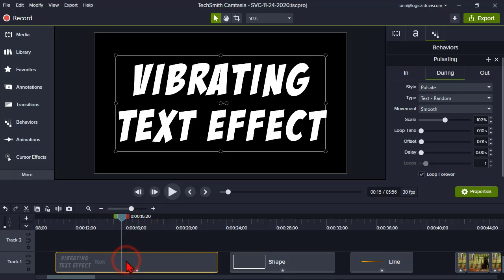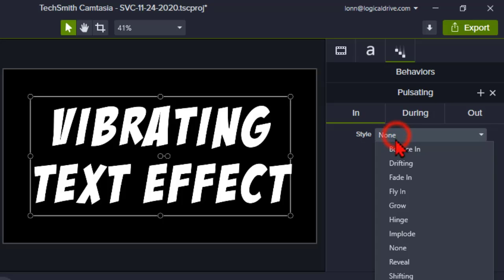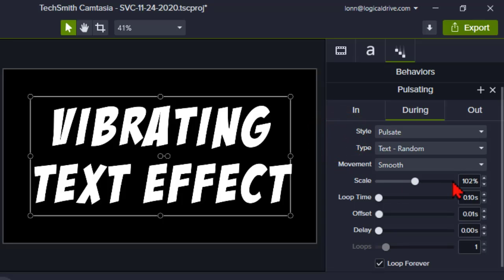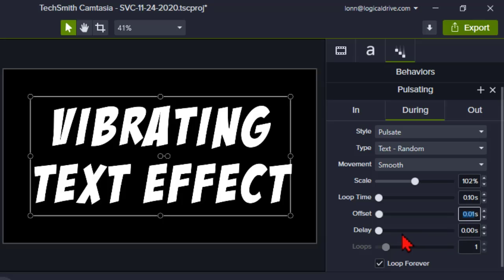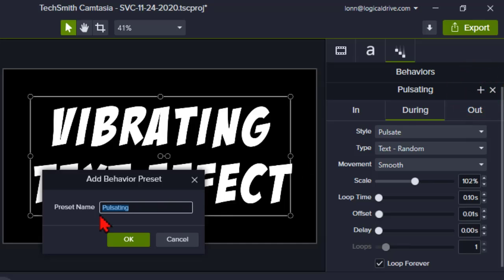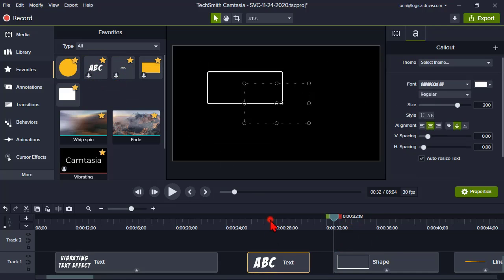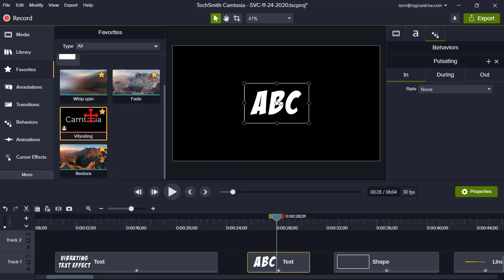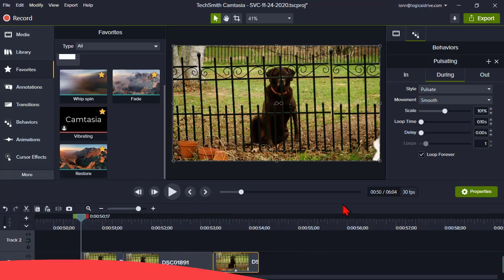How to create a COOL "Vibrating Text" Effect in Camtasia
In this Camtasia tutorial, I'll show you how to create a COOL "Vibrating Text" Effect. It's a really simple and visually fun text typography effect you can create in Camtasia 9 and higher.

It uses the Pulsate Behavior with a few simple tweaks. In Camtasia 2020 and higher, you can configure it, and save it as a Preset and to your Camtasia Favorites.

In earlier versions of Camtasia, you can add the text box to your Library, add it to any project, and just modify the text.

Leave your questions & comments! I answer all of them personally and they really help the channel grow so I can keep making tutorials for you! Thanks!